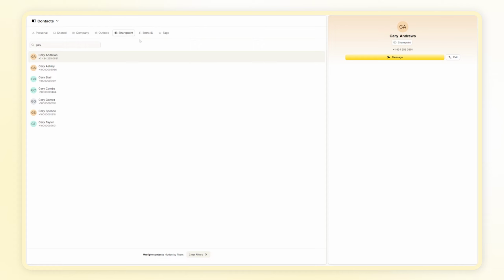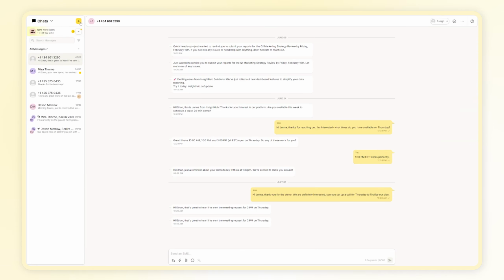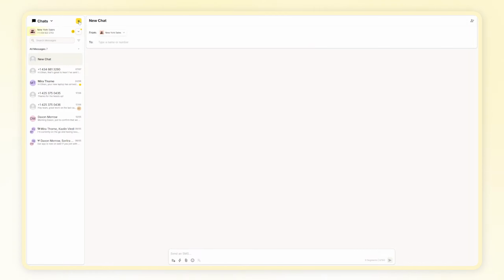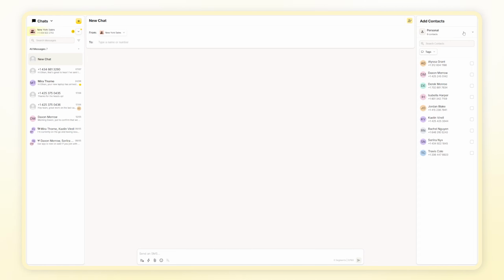Messaging your SharePoint contacts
In this video, we’ll show you how to view, search, and message your SharePoint contacts directly from YakChat—keeping all your communication streamlined and in one place.

Here’s what you’ll learn in this tutorial:
✅ How to access your SharePoint contacts in YakChat
✅ Quickly find contacts using the search bar
✅ Send messages to individual contacts
✅ Add SharePoint contacts directly to new conversations

YakChat makes connecting with your SharePoint contacts fast, easy, and efficient!